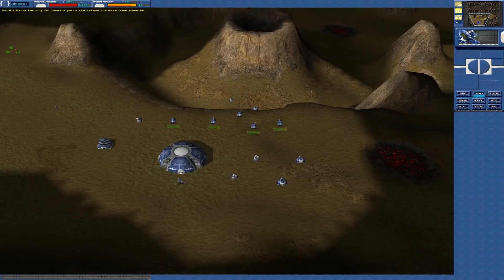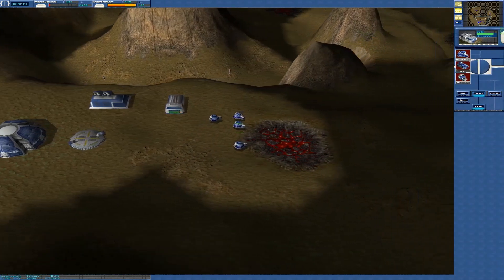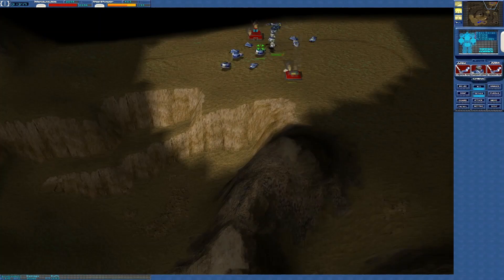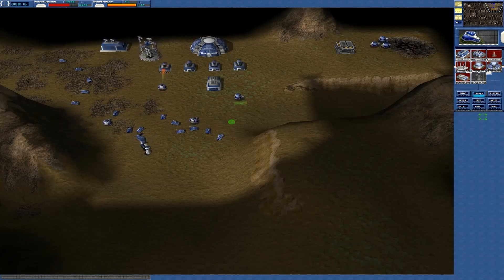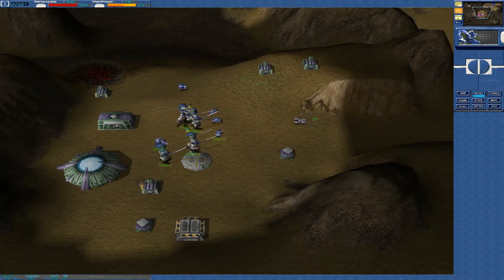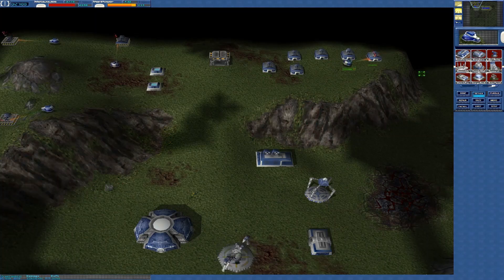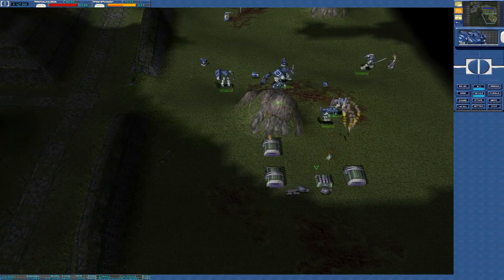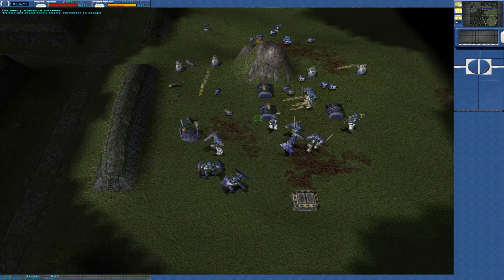Metal Fatigue (1st Campaign - Missions 1-3)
Today I'm playing a real time strategy game known as Metal Fatigue!  This video will cover missions 1 through 3 of the first campaign.